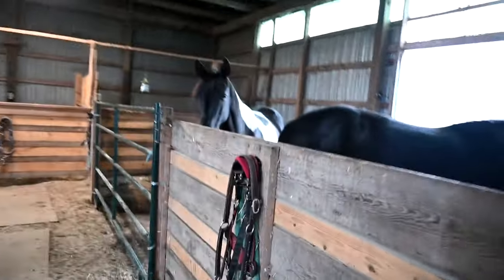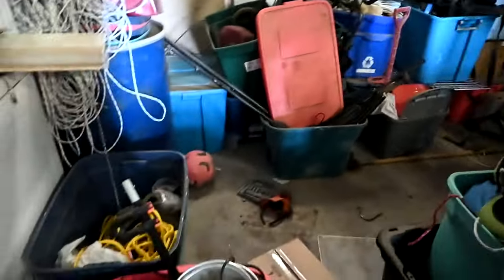We Weren't Ready To Say Goodbye!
DaybyDayVlogs
110 North Front Street - A3,
Suite #213
Belleville, Ontario, K8P 0A6
Canada